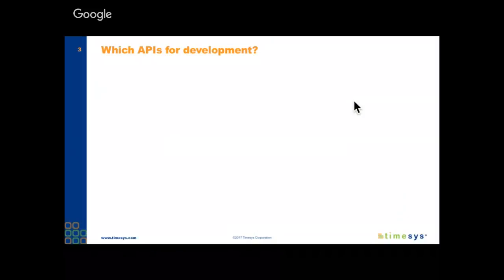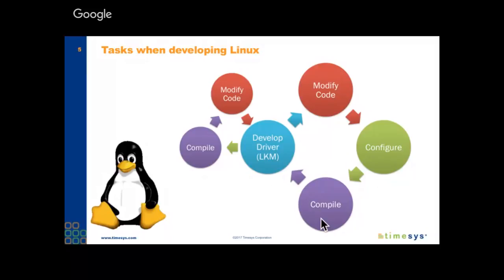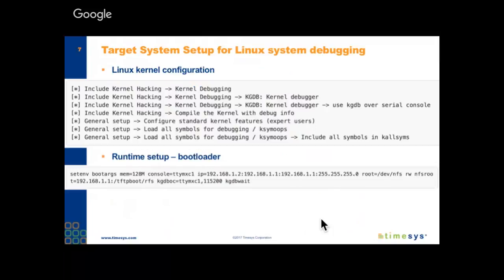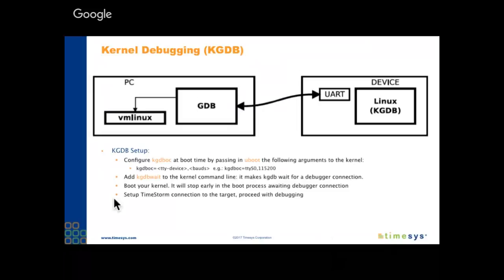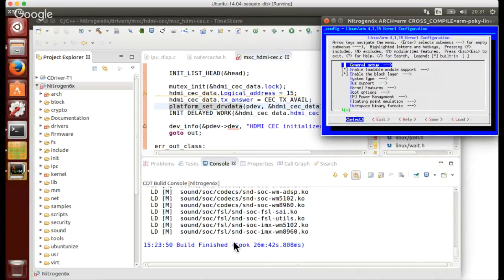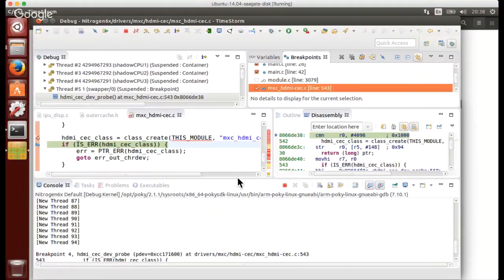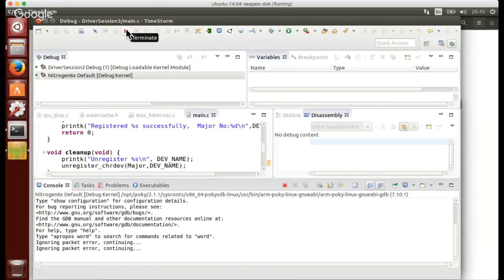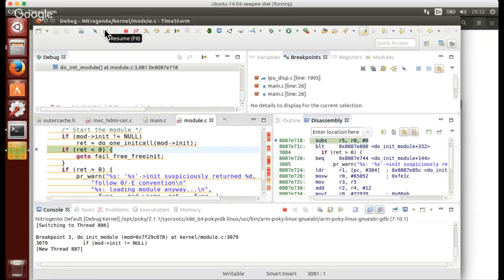Building Embedded Software Efficiently with an IDE | System-Level Development and Debug w/ TimeStorm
SESSION 3 OF A 4-PART SERIES

To build embedded software efficiently, you need to simplify your development process, thus reducing the time spent executing system-level development tasks.

From editing Linux kernel sources and building the Linux kernel images and associated DTB files – to using vmlinux for debugging and deploying LKMs to a target, you’ll see how TimeStorm’s dedicated Linux kernel and Loadable Kernel Modules (LKM) project wizards help to simplify system-level development tasks.

Topics discussed include:

    - Linux kernel project
    - LKM project
    - Linux kernel debugging